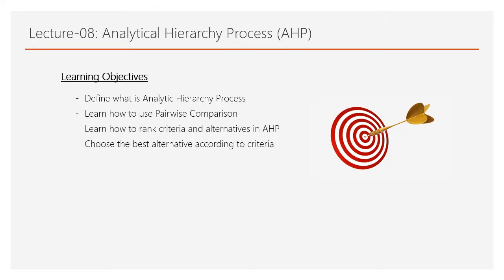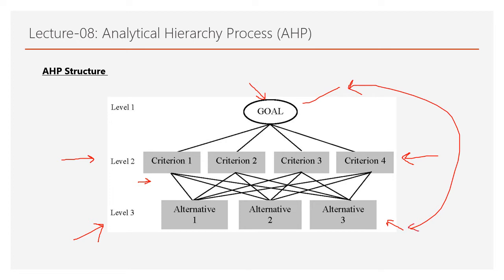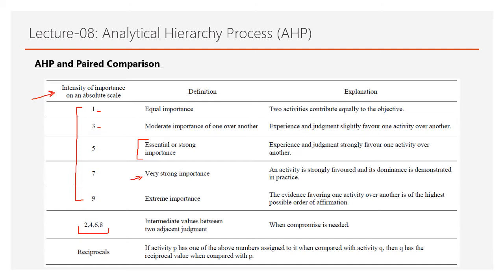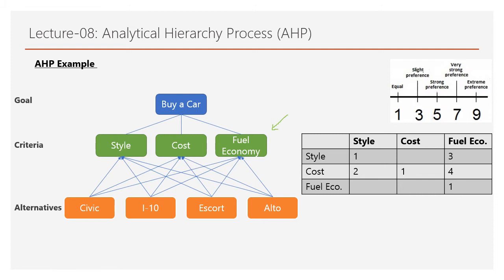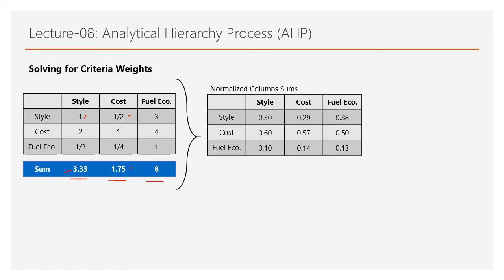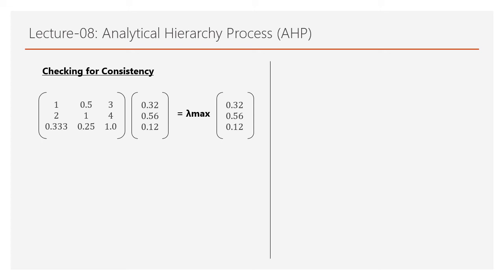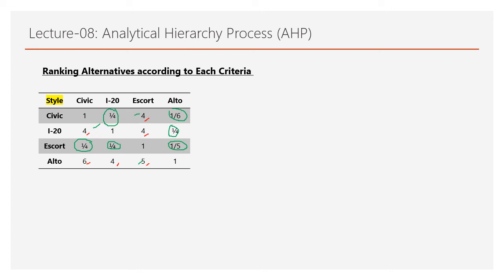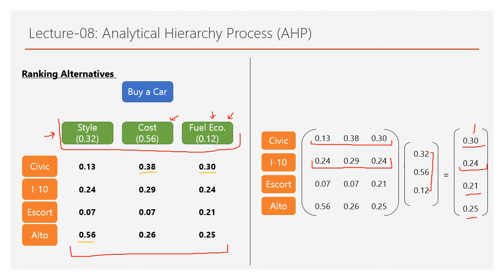INME_335_Lecture _08